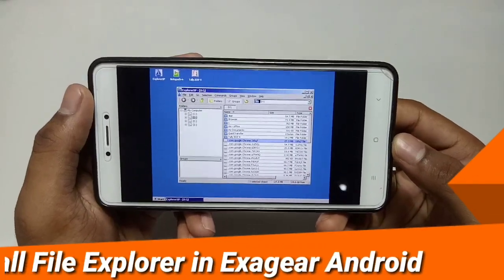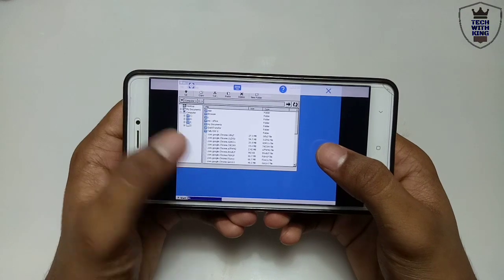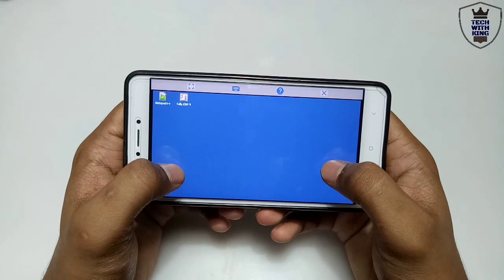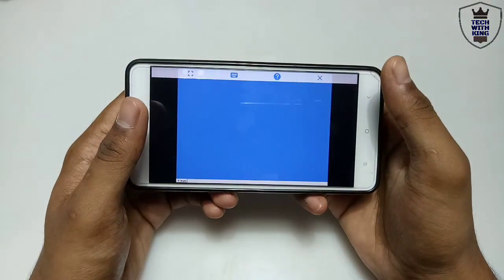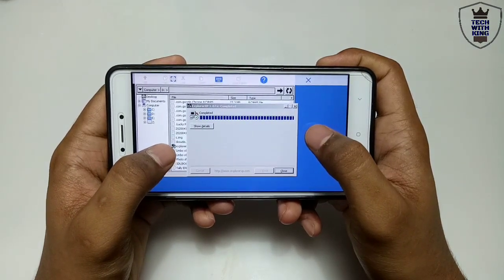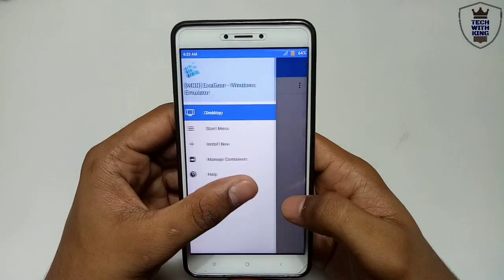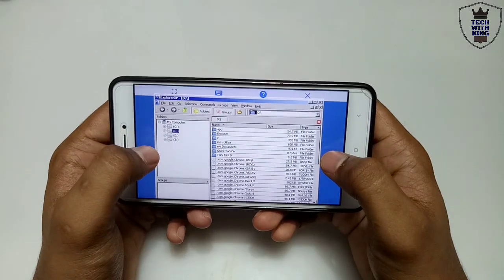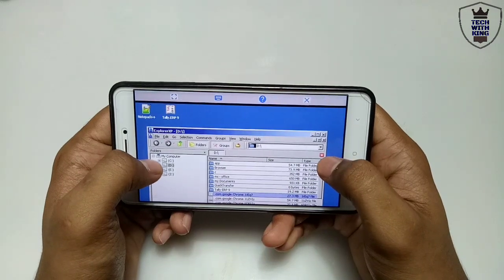Install Windows File Explorer in Android using Exagear | Explorer xp in Android | pc software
Install File Explorer in Exagear Android. The Pre-loaded file explorer of Exagear is Good but there is no Option for Open it in Desktop eg there no option for Shortcut In Desktop that I have install this Explorer Xp. It's working perfectly and can open at anywhere and anytime in Exagear it's very important for for future installing Software's